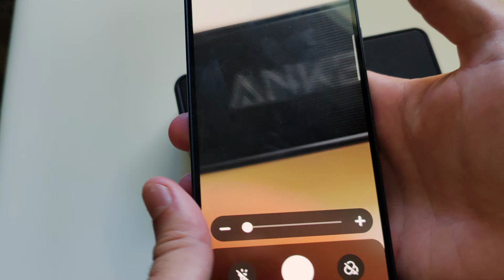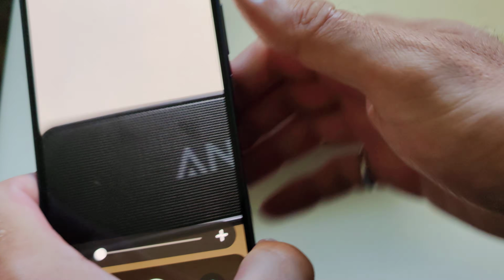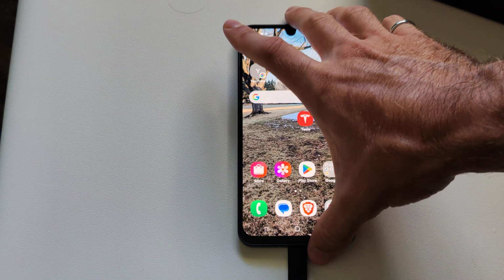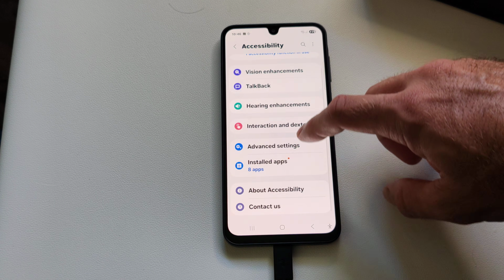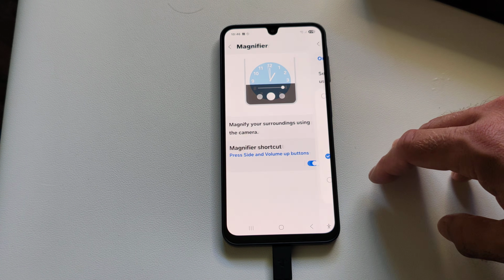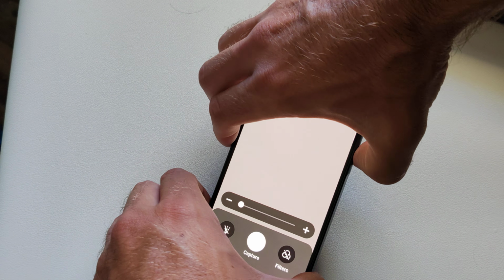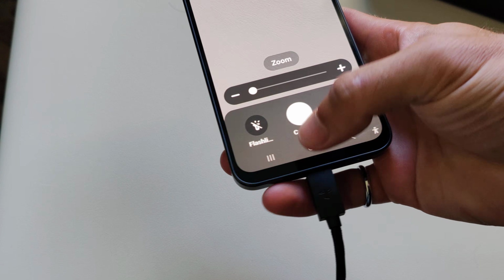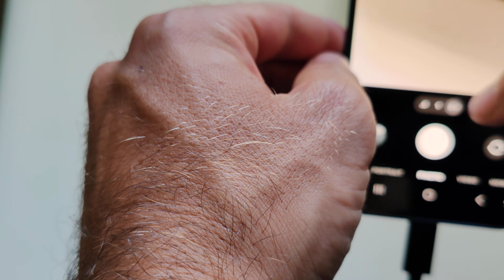How to use the Magnifier on your Android Phone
You can use the Magnifier on Android to zoom in on your phone’s screen or real-world objects by enabling it in Accessibility settings or using the Magnifier app for detailed views.
Enabling Screen Magnification

Open Settings → Accessibility → Magnification

Turn on the Magnification shortcut. You can choose one of these activation methods:

Accessibility button: A button appears at the bottom of your screen.
Hold volume keys: Press both volume keys together.
Triple-tap the screen: Quickly tap the screen three times and hold to zoom temporarily

Optional settings include full-screen magnification or partial-screen magnification where you can drag a magnified window around the display